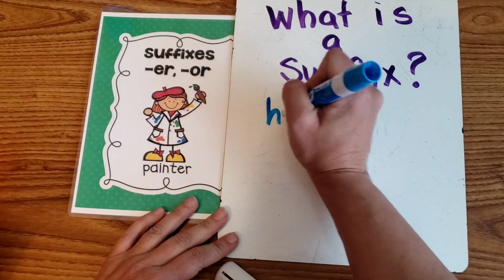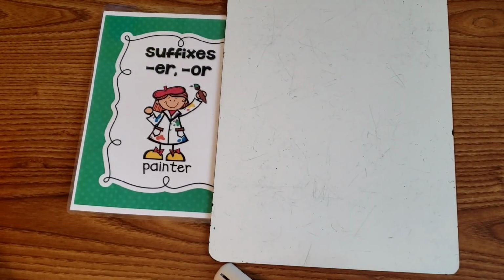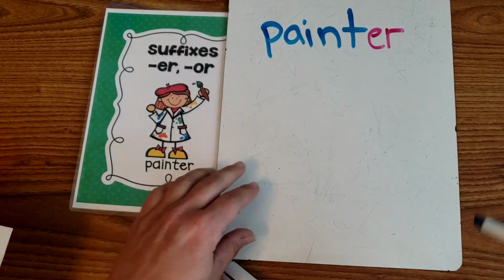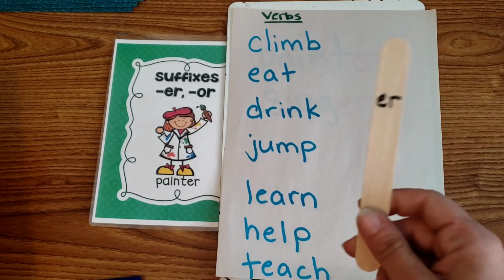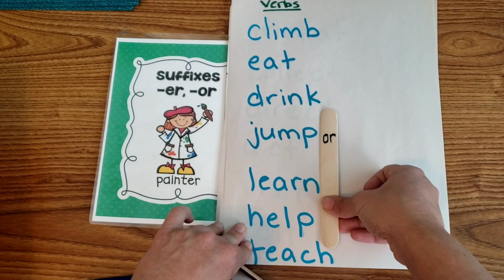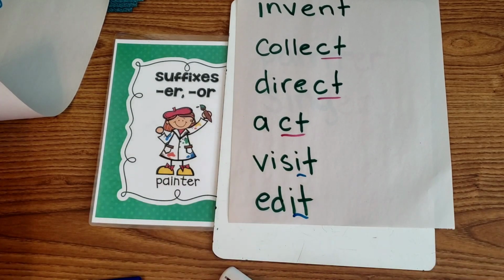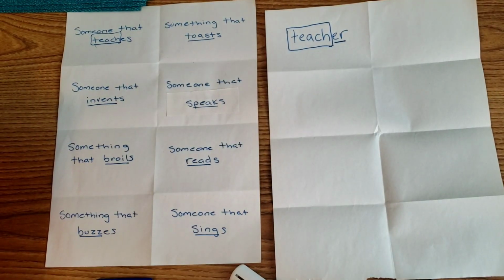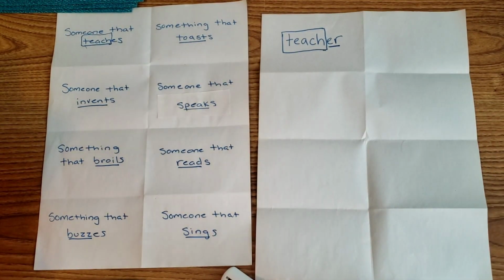Suffix -er and -or Lesson and Assignment (5/20/20)